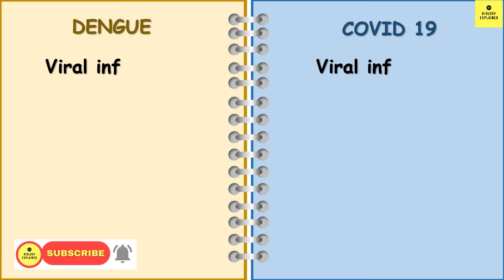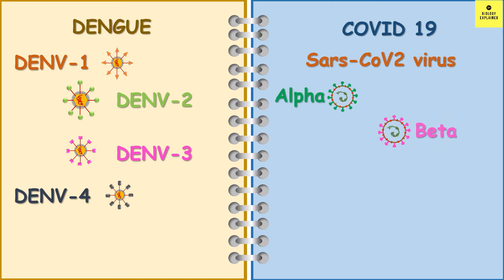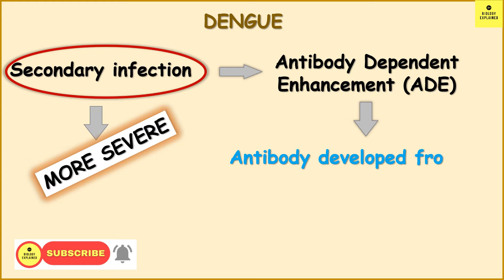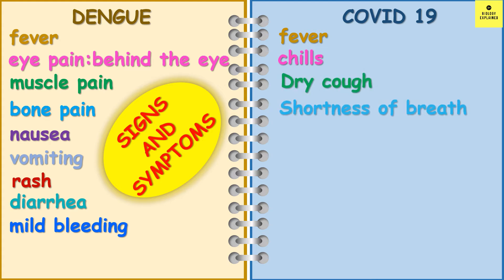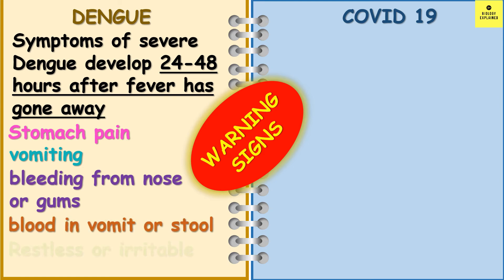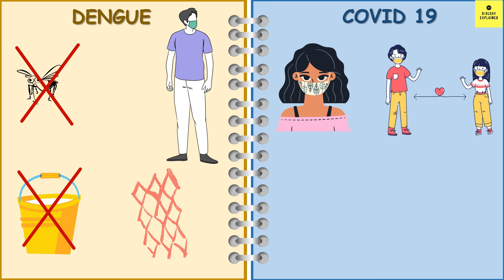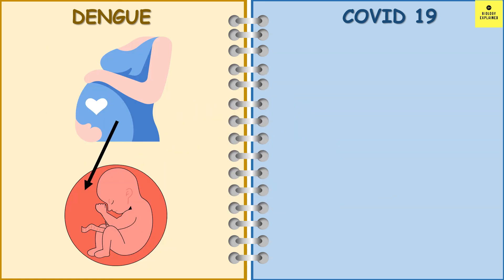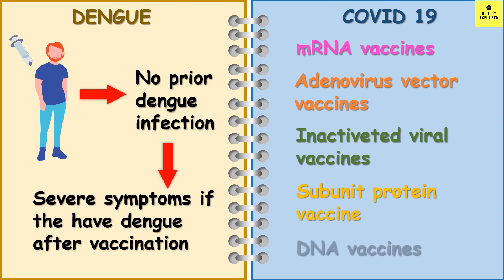Covid 19 Vs Dengue | Difference between Dengue and Covid 19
In this video lecture of BiologyExplained I am going to make a comparison between covid 19 vs Dengue. Both are viral infection; however, the mode of transmission and manifestation of symptoms are different. The mode of transmission of dengue is through mosquito and in case of Covid 19 it spreads through respiratory droplets.  The symptoms of dengue are fever, pain in the back of the eye, vomiting bleeding. Symptoms of Covid 19 are fever, dry cough, difficulty in breathing, loss of taste and smell. Both dengue and covid 19 do not have specific medicines. Paracetamol is given to reduce fever and pain. Vaccines for Dengue is Dengvaxia is recommended to individuals who had been previously infected with Dengue. Many times vaccines cause severe dengue if one is not infected prior to vaccination. For Covid 19, which is a new disease many vaccines are present on emergency approval. mRNA vaccine, Adenoviral Vector vaccines, Inactivated viral vaccine, protein subunit vaccine, DNA vaccine etc.